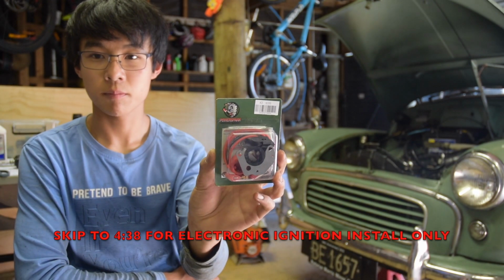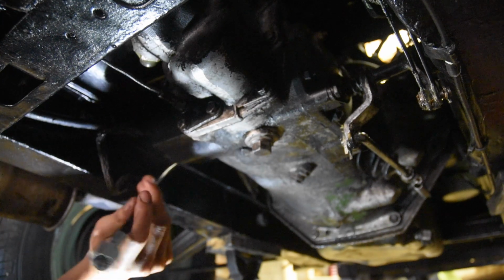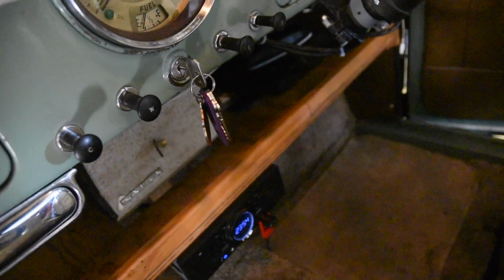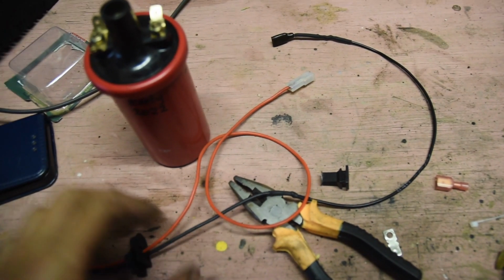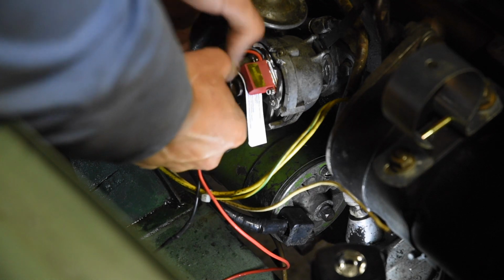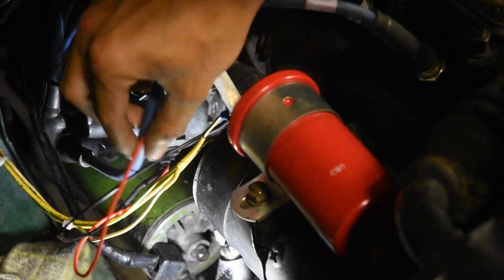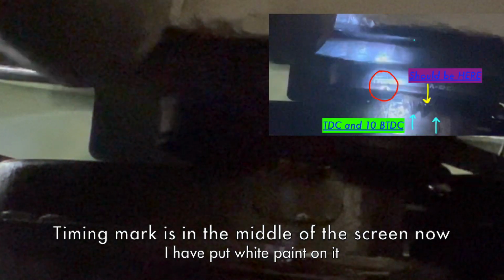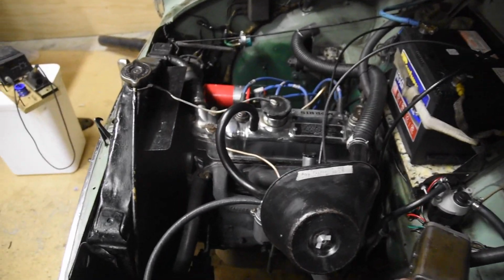Morris Minor Electronic Ignition Kit (Plus Speedo Cable Install)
A video on how I installed an electronic ignition conversion kit for my 1962 Morris Minor 1000 NZ CKD Assembled. Converted the old existing points and condenser distributor (Lucas 25D4) ignition system to a solid state electronic replacement. This will mask the issues caused by a worn distributor which I have, there is a bit of runout on the cam lobe shaft which could affect the timing of the motor a bit as it's not so precise anymore. Onto of that my dizzy is very loud. You can head the points opening and closing, sometimes can be a bit hard to start when cold and idles a bit rough.

A electronic ignition kit completely solved those issues, stays running now no more rough idle when cold. Starts easy. I used a power spark ignition kit from Hankswood Classic Car Parts in Auckland. Was $90 plus shipping. Well worth it. I had to set the timing again afterwards.

Also did a speedo cable install as the old one had failed, that was a straightforward procedure. Feel free to use this video as a guide, I've just done what worked for me, I've never installed one prior to this. Make sure you read your installation instructions carefully.